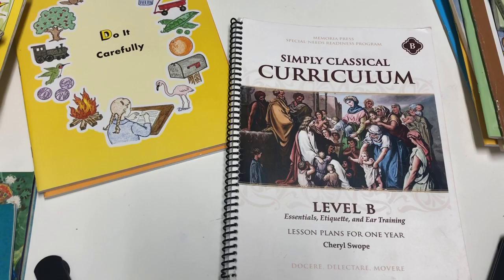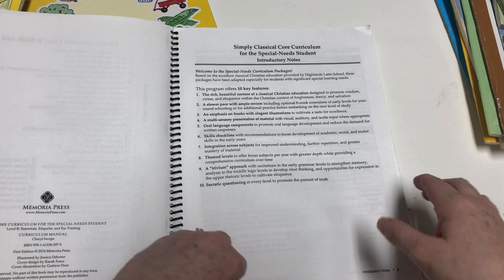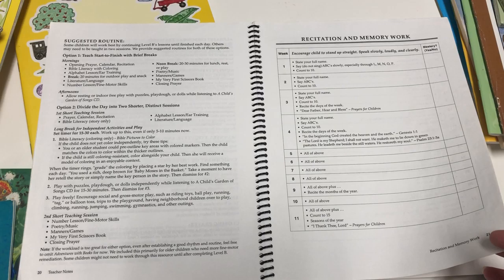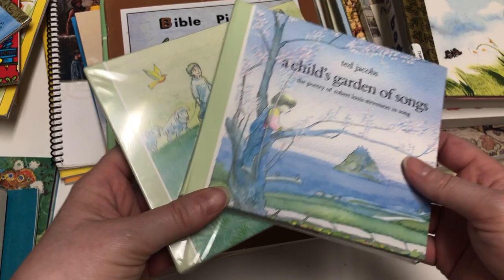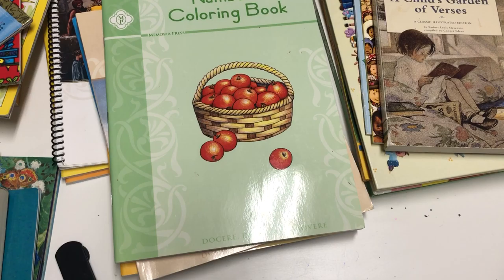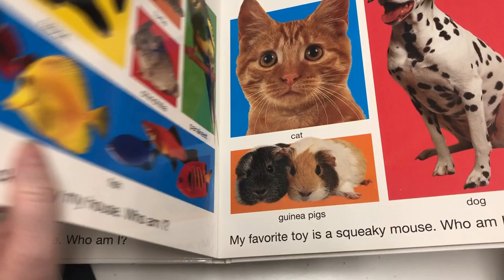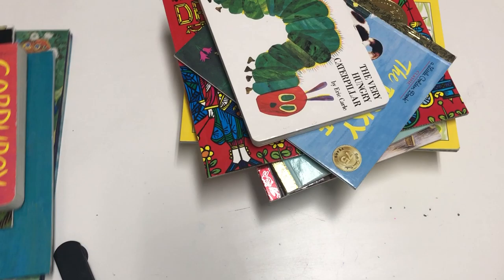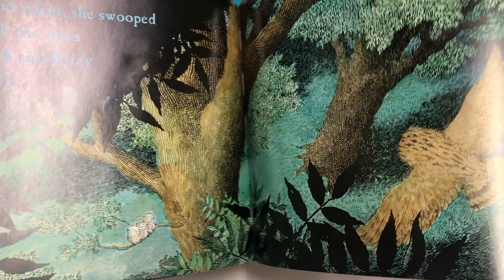Memoria Press Simply Classical Level B Complete Program Flip-Through